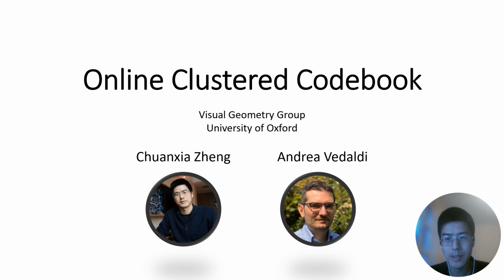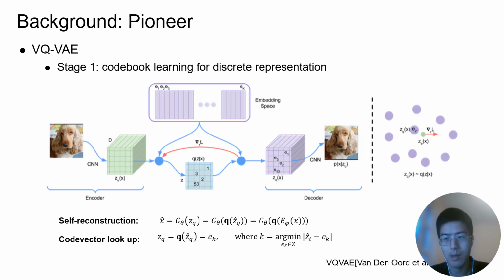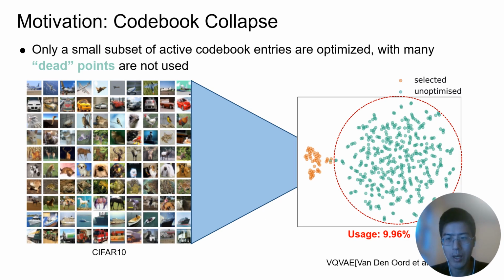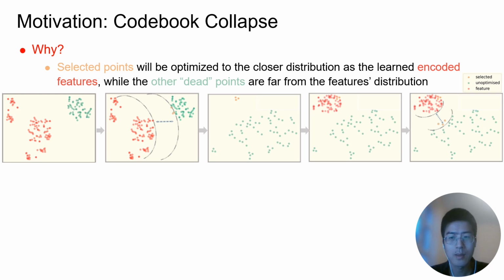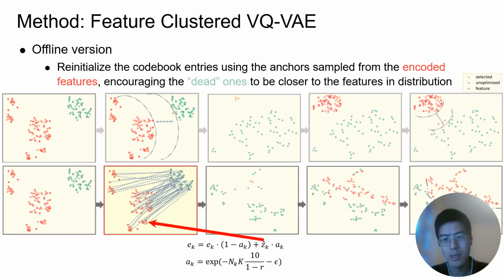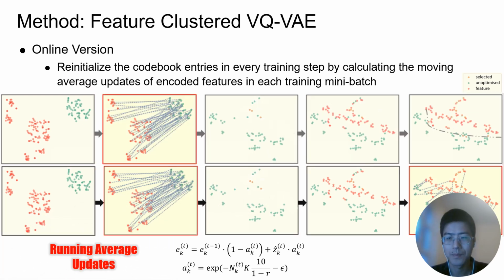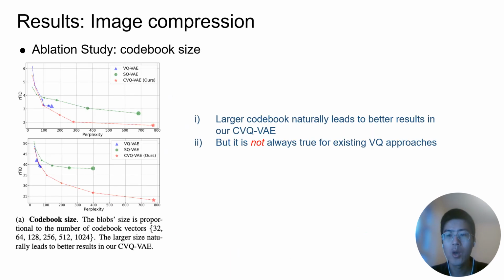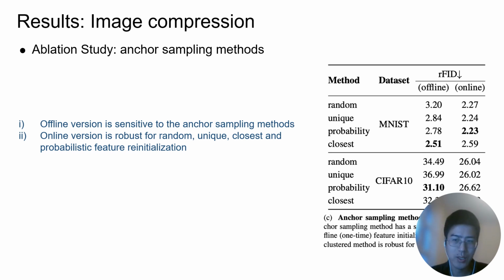Online Clustered Codebook